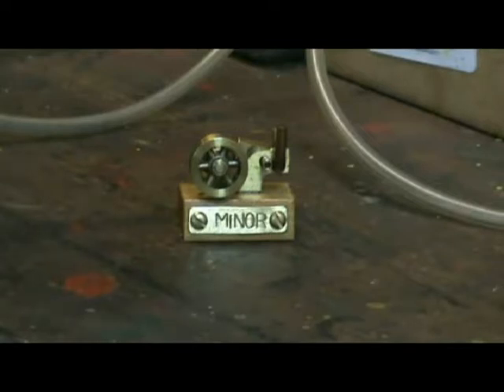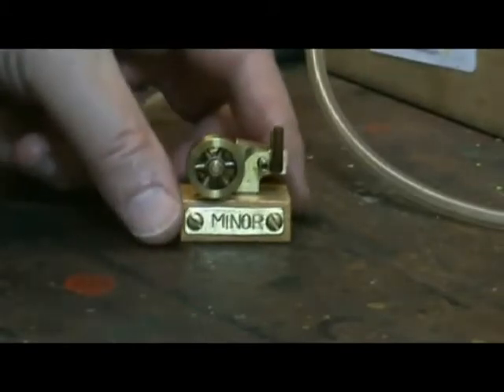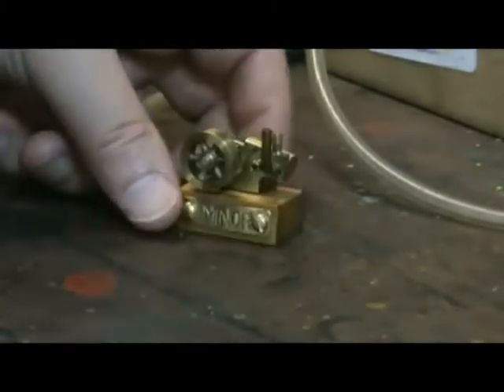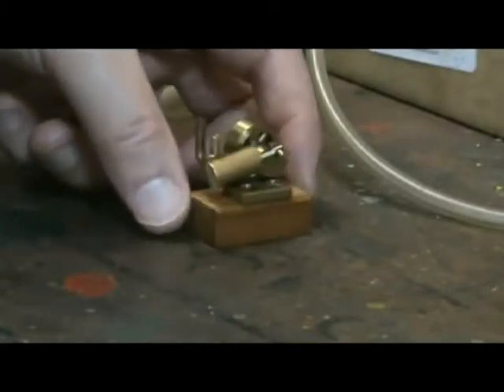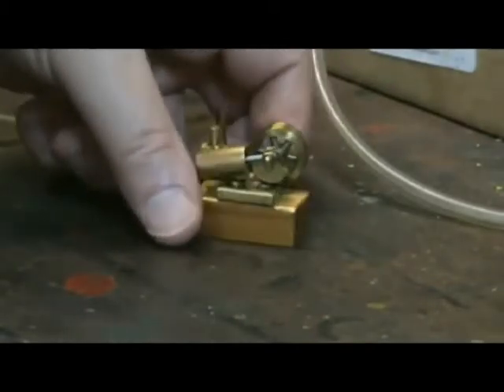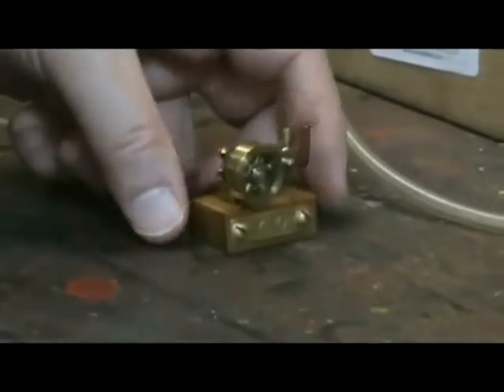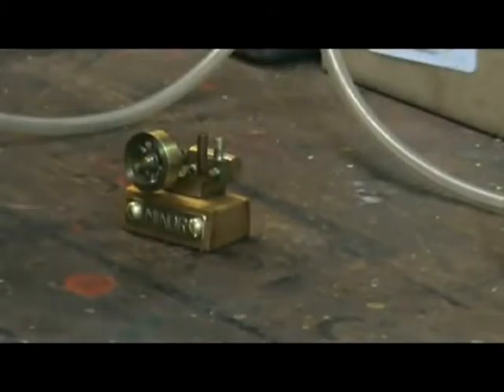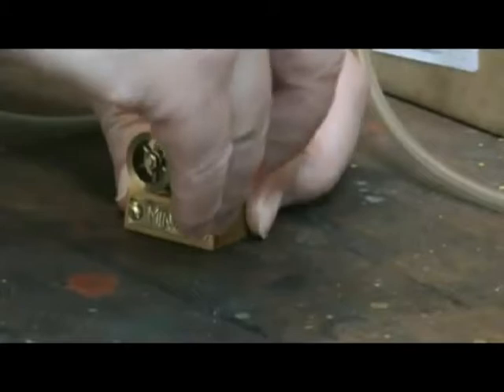Peake Minor on air & steam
Peake Engines Minor, running on air and steam.